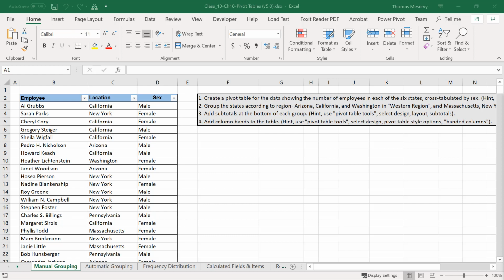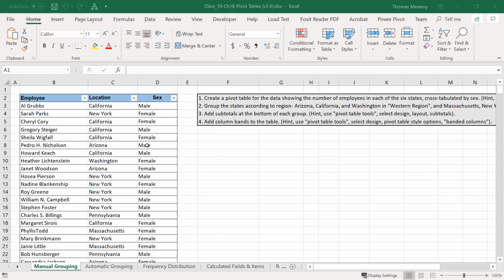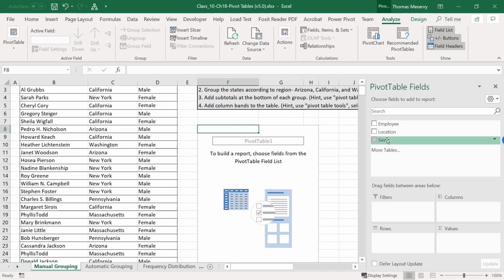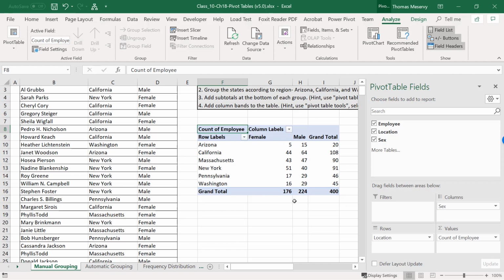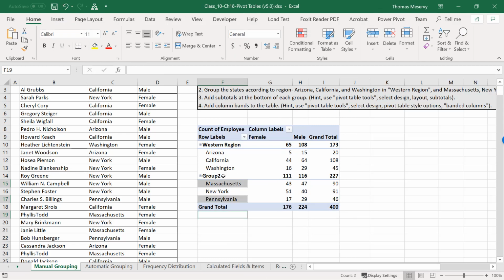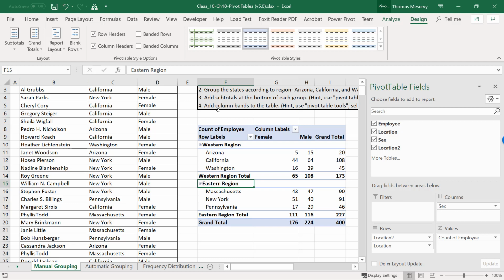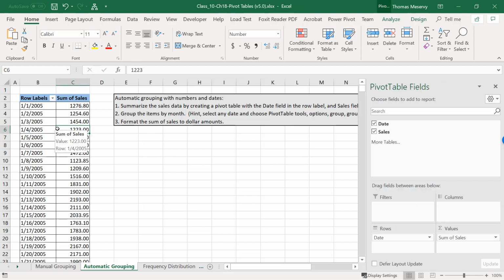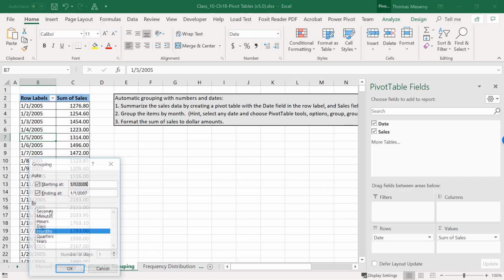Pivot Tables 02 Grouping